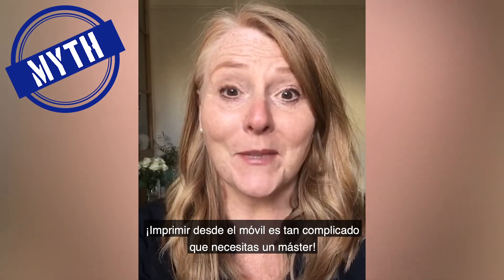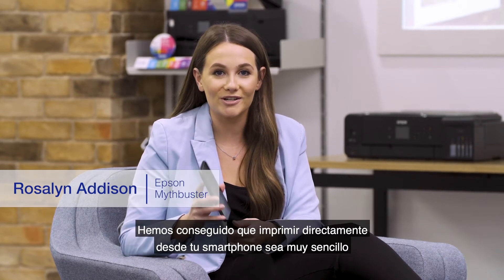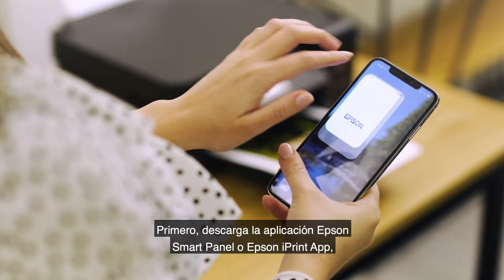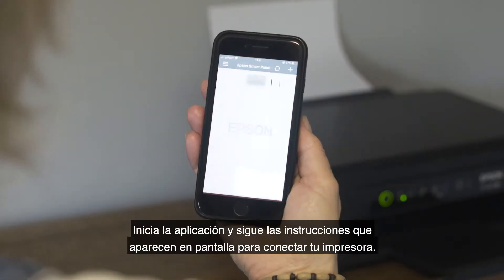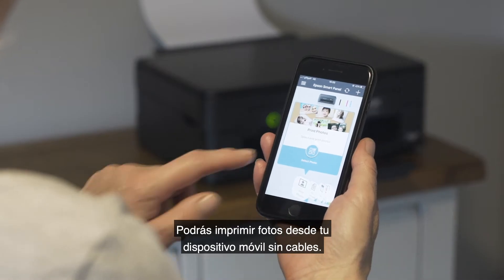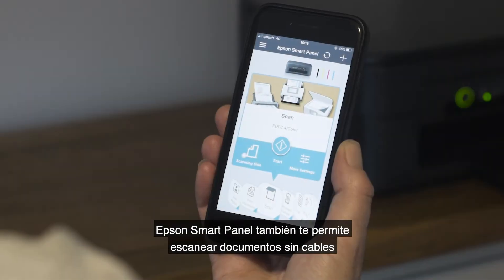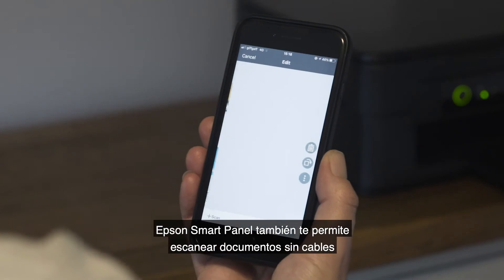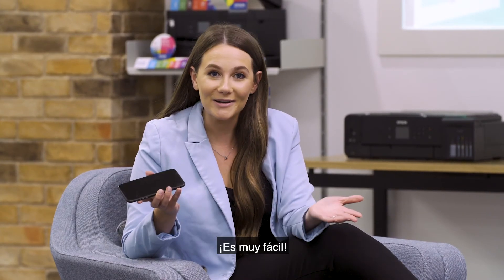¿Cómo puedo configurar la impresión desde el móvil?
¡Hemos conseguido que imprimir directamente desde tu smartphone sea muy sencillo! Roz nos cuenta cómo hacerlo desde las aplicaciones Epson Smart Panel o Epson iPrint.